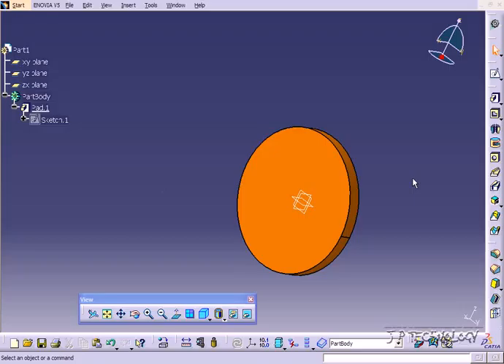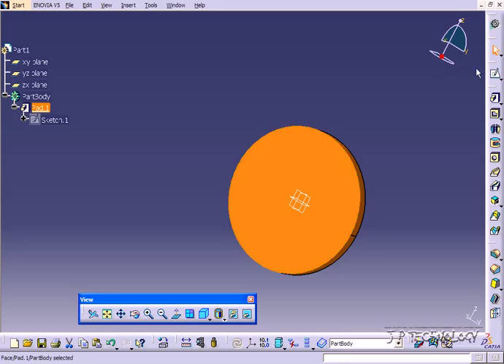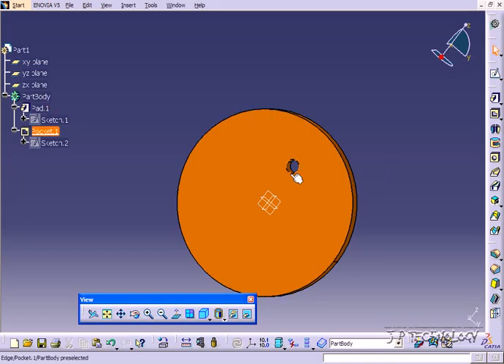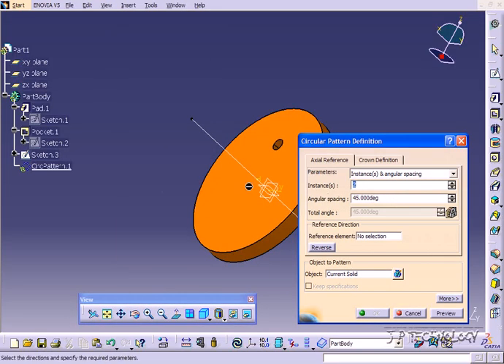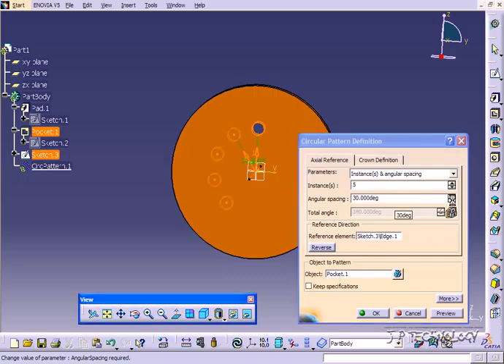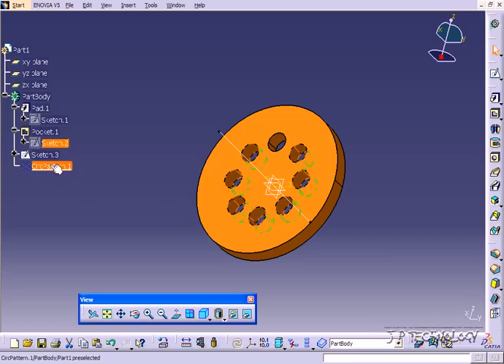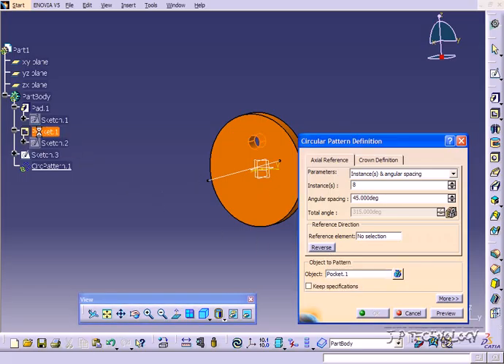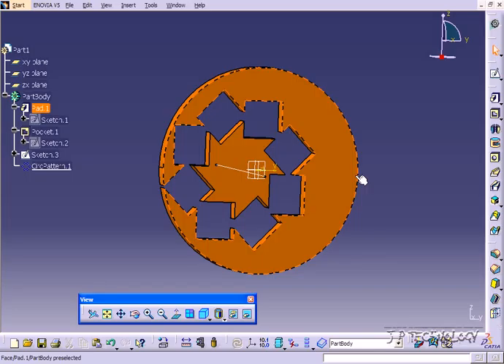72 Circular Pattern